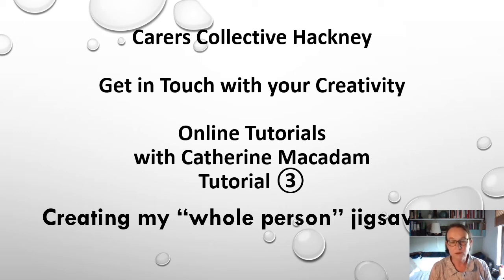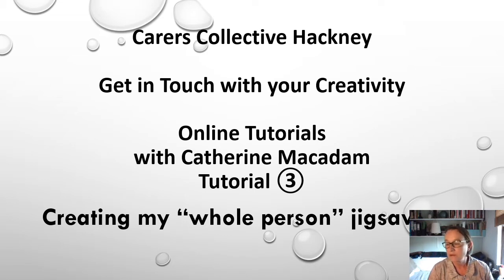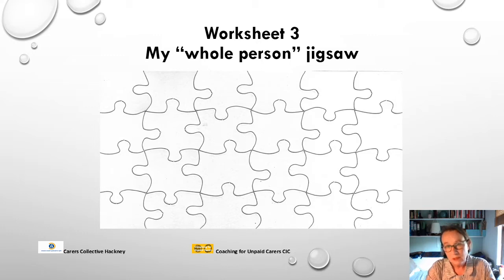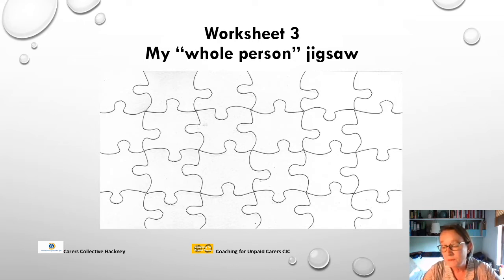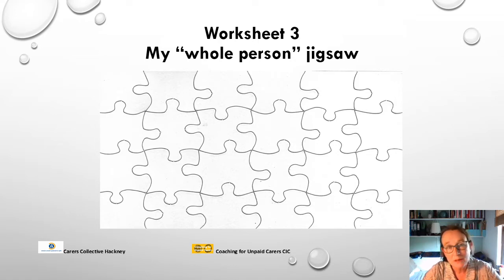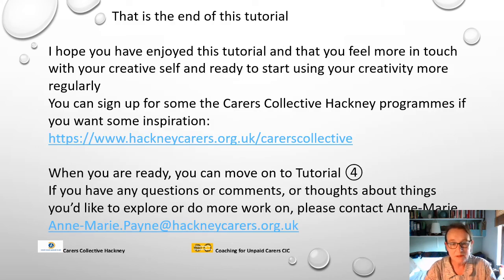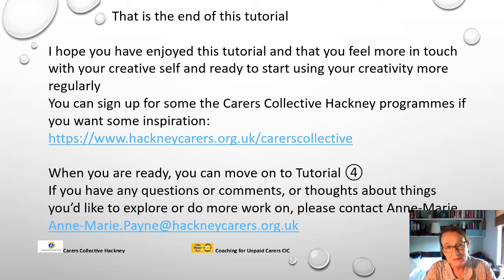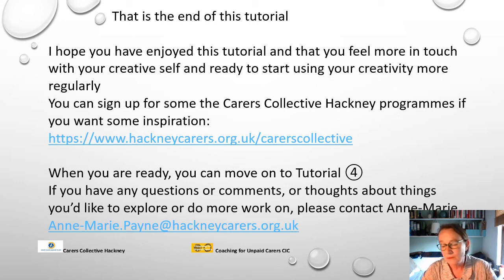Creativity for Carers 3: Creating the 'whole person' jigsaw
Designing a jigsaw that, when put together, forms an image of us as a 'whole person'. Are there any pieces of yourself that are being overlooked in your life as a carer?